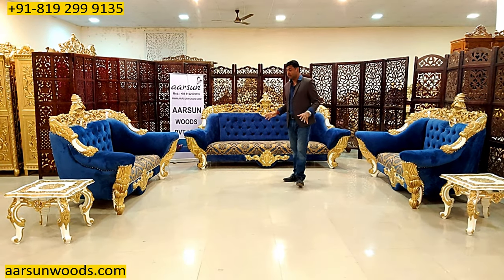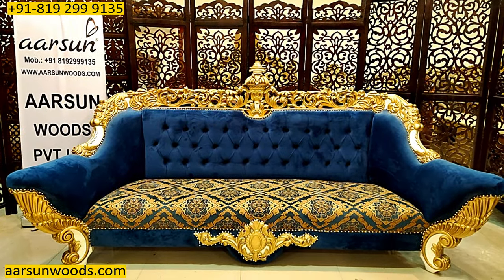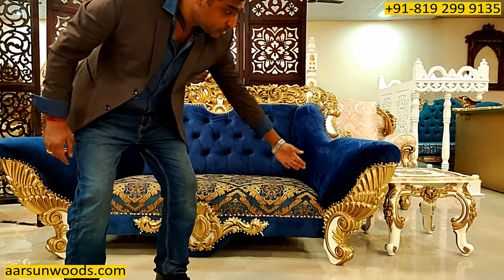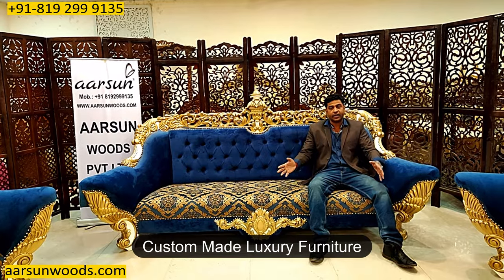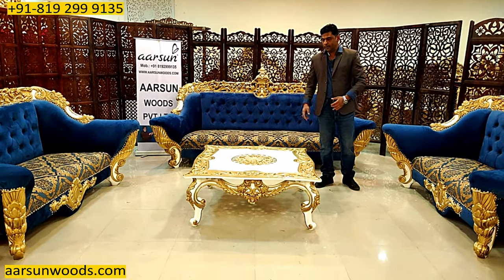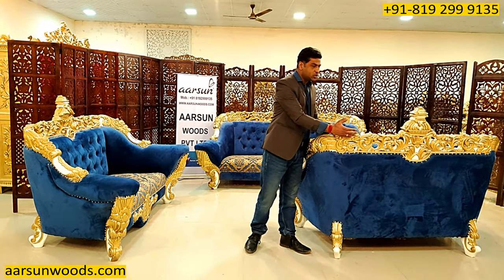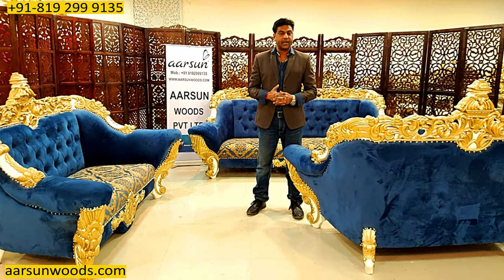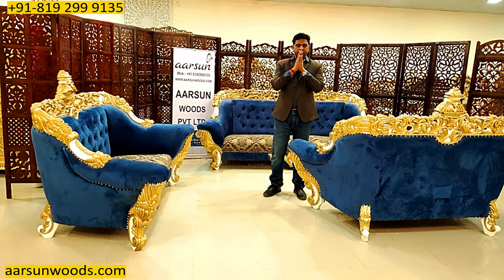#457 Rich Look modern luxury designer sofa Set | Aarsun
At Aarsun, we provide a personalized furniture-buying experience to every client. And this is an exquisite example of the same. The Royal Sofa Set in White & Gold with mesmerizing hand carving on 3-inch thick Teak wood as the base is definitely an outstanding example to witness the woodworking techniques of Artisans in our city, Saharanpur - the Art of India.

The unit is custom made with the handles extended in a curvy design to give extra comfort as well as grandeur to your living room. The luxurious sofa set comes with a 3-Seater (More than 3, just like 4), two 2-Seater (More than 2, just like 3), end tables (side tables or whichever name you prefer), and a beautiful square center table (or coffee table).

The unit is super luxurious as it is carved on a 3-inch wood base with white color as the base and golden highlights. The fabric is also chosen b the client which just adds to its glory. The overall design and make, and the final touches took months to be finalized and the final product is in front of you.

Aarsun has always carefully handcrafted the designs as per the client's requirements. Each unit is crafted from the finest quality wood by taking all the measures and the inputs from the clients. The end result is just WOW.

Get in touch with us and get what you want for your space. We provide customization in terms of material, size, design, fabric, and even the colors and finishes, be it wood shades or metallic gold, silver, or copper paints (and that too with matte and gloss options).

Timestamps
0:00 Intro
1:21 Product Dimensions
2:44 Not Machine Work
4:32 The Grandeur
6:03 Product Highlight
6:17 Customization
6:26 Side Tables & Center Table
7:19 Double Carving Concept
8:20 All Handcrafted
10:55 Best Quality at Your Doorstep